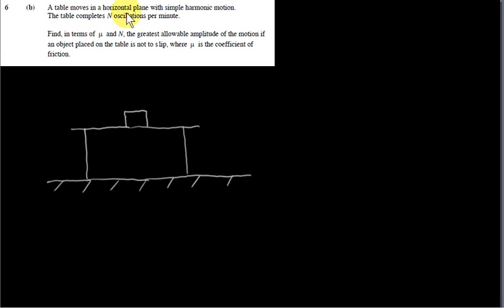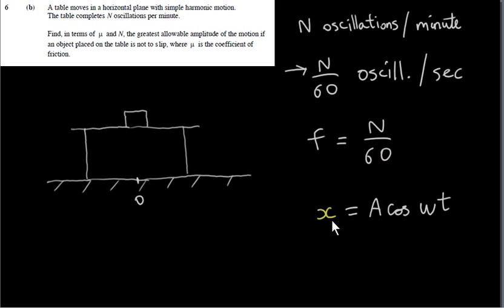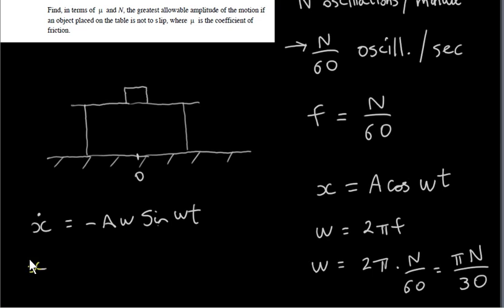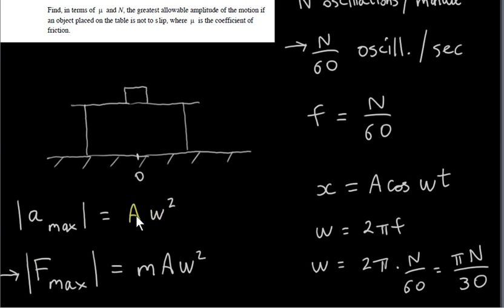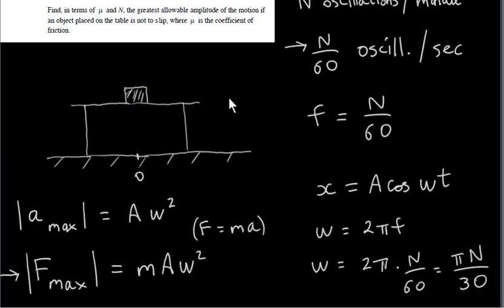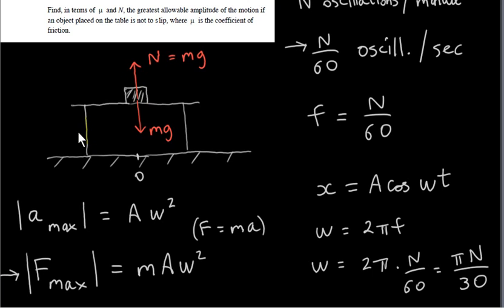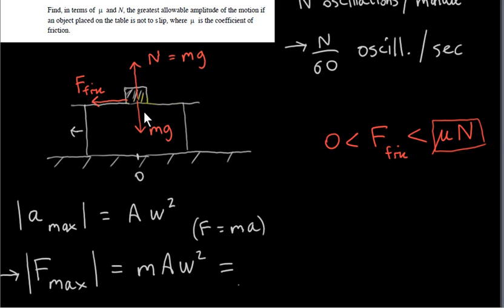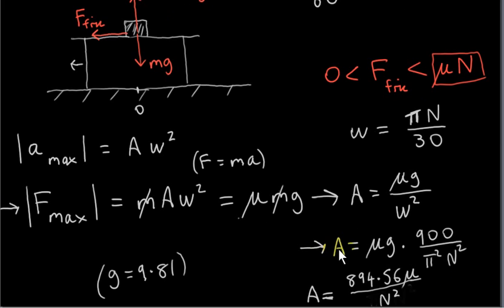Simple Harmonic Motion - Example 2009b